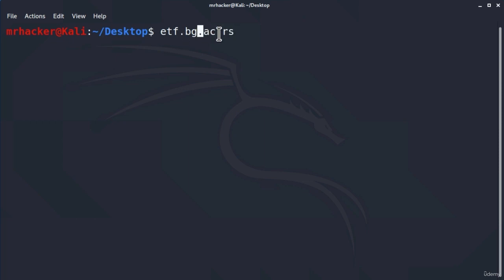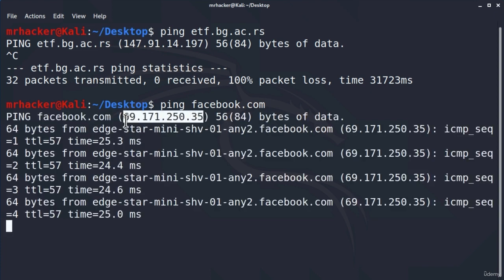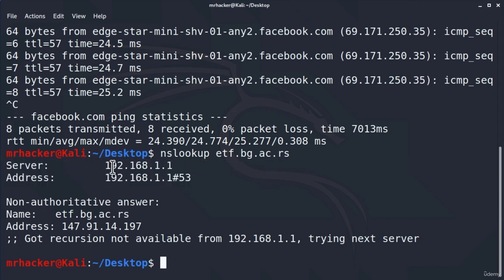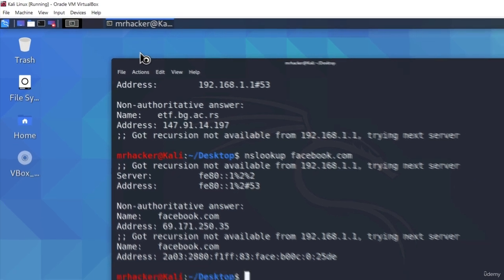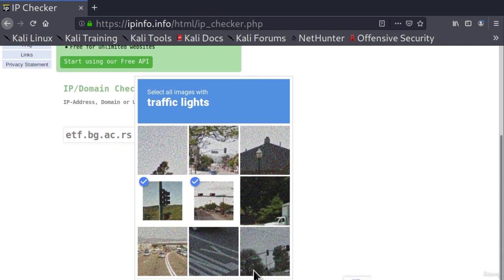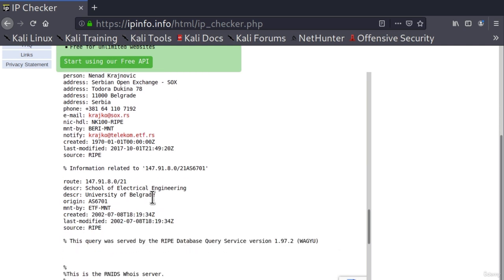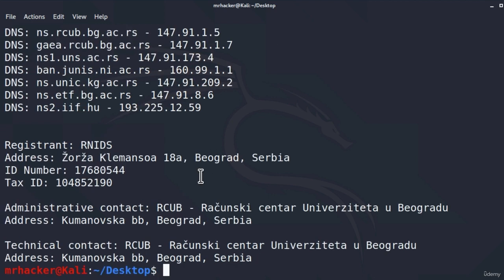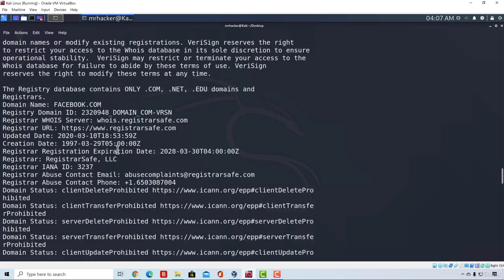14 obtaining IP address, physical address using whois tool